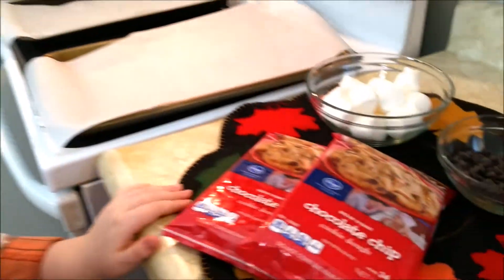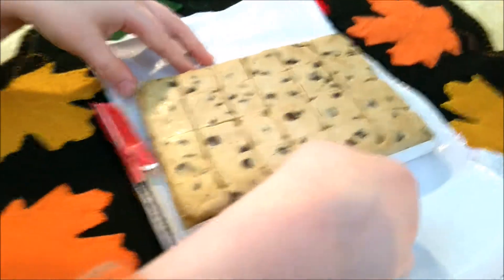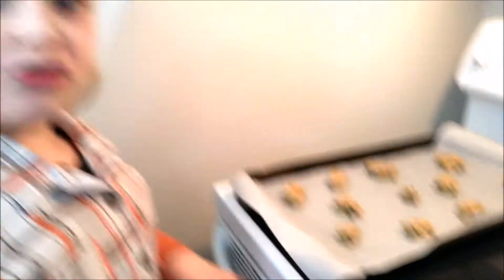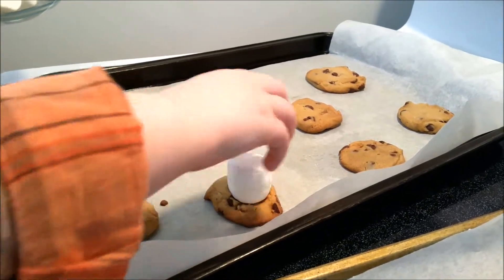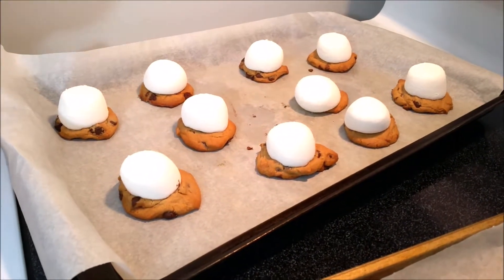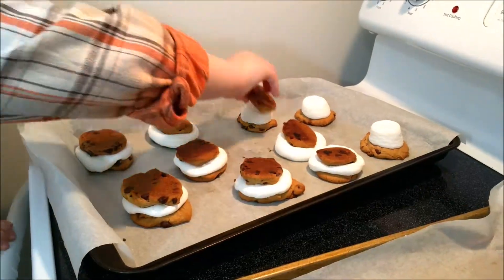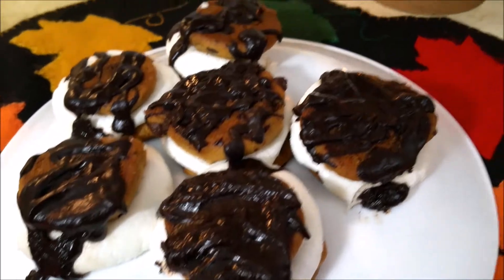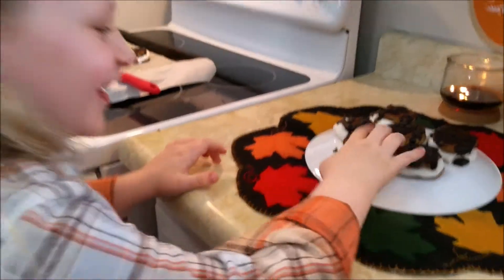Fall Smores Cookies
Atarah is making yummy fall Smores cookies today!